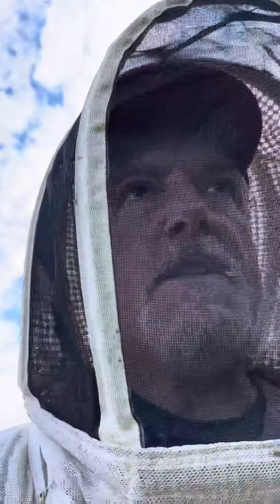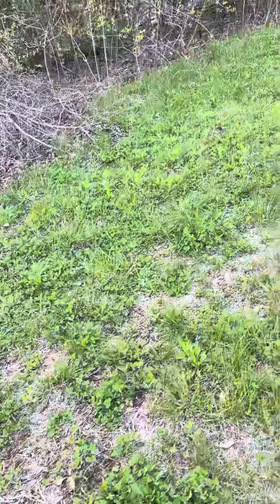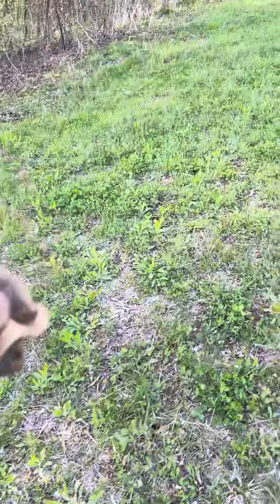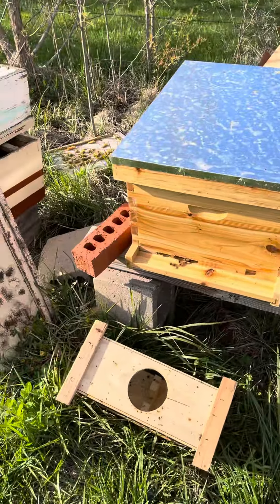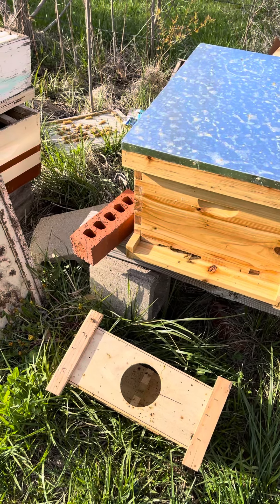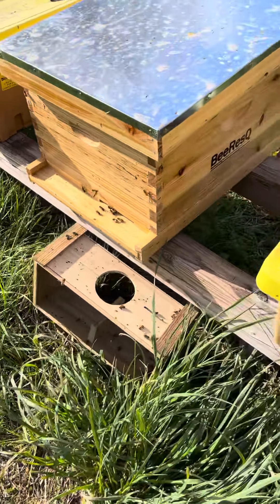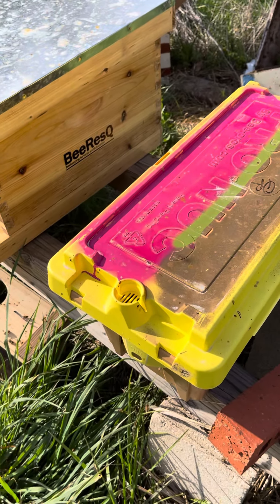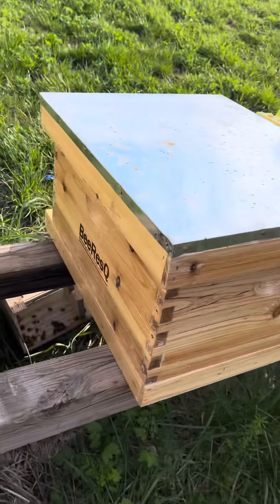Packages - discussion and update on comparison with Nucs (4)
Packages - discussion and update on comparison with Nucs - BeeResQ.com